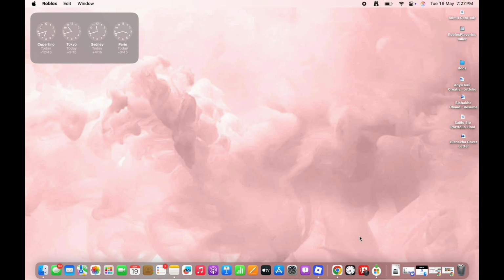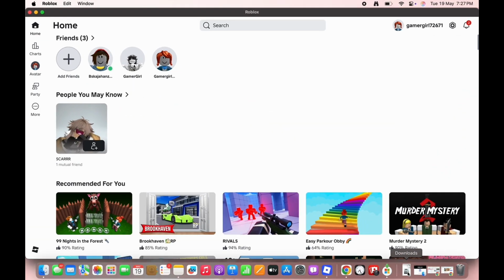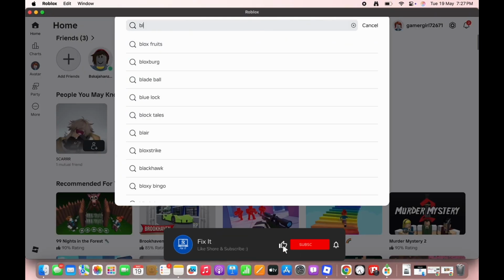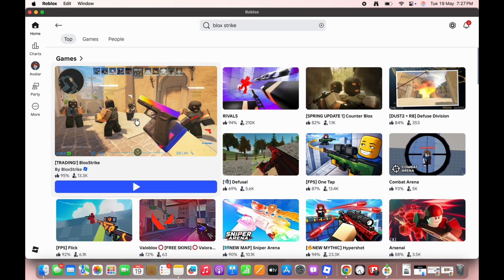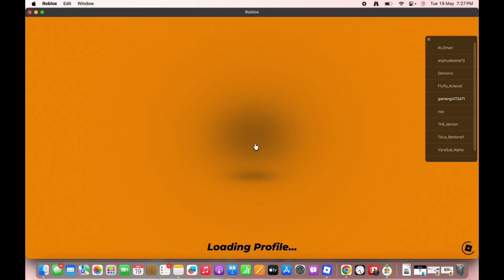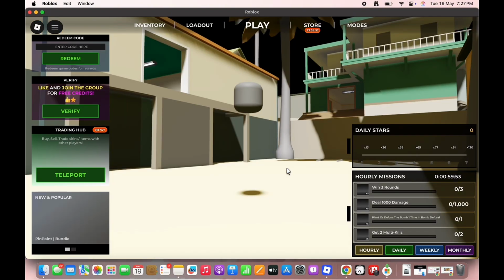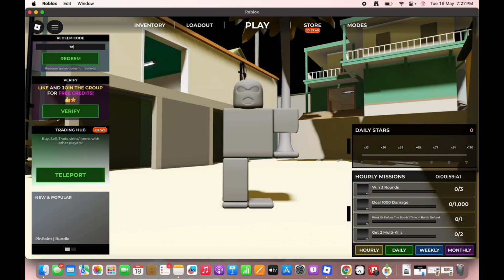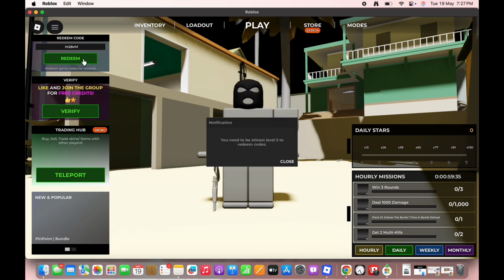How To Redeem BloxStrike Code in Roblox 2026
Want to unlock free rewards in BloxStrike on Roblox? 🎮💎 This step-by-step 2026 guide will show you exactly how to redeem BloxStrike codes and claim free in-game rewards, boosts, currency, and other exclusive bonuses!

What You’ll Learn in This Video:
✅ How to find the code redemption menu in BloxStrike
✅ How to redeem BloxStrike codes correctly
✅ Common code redemption errors and how to fix them
✅ Tips to stay updated on new BloxStrike codes in 2026

Whether you're a new player looking for free rewards or a veteran trying to maximize your progress, this tutorial will help you redeem codes quickly and easily.

📌 Chapters:
⏱ 0:00 - Introduction
⏱ 0:10 - How To Redeem BloxStrike Codes